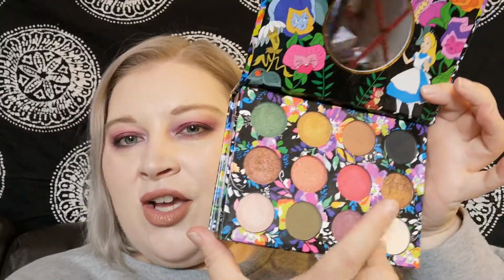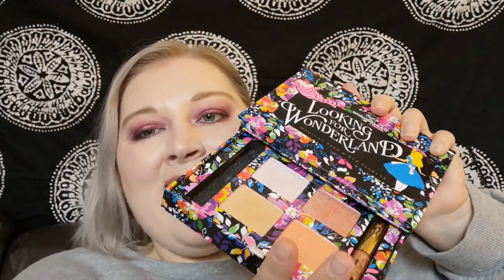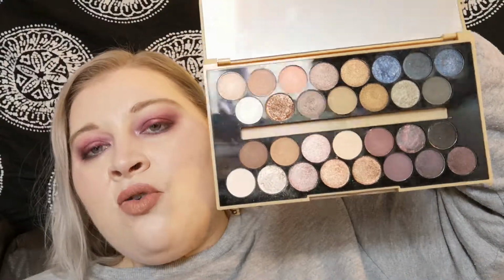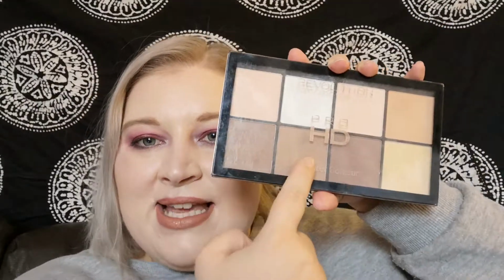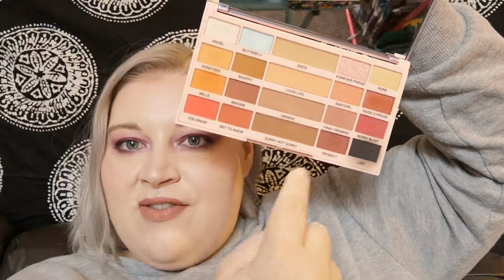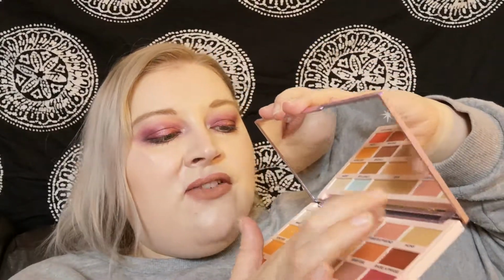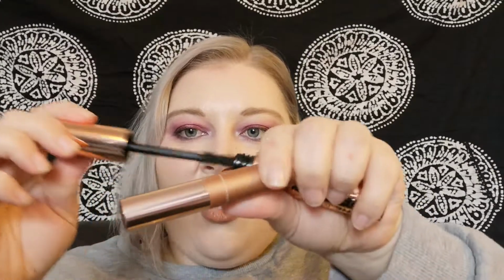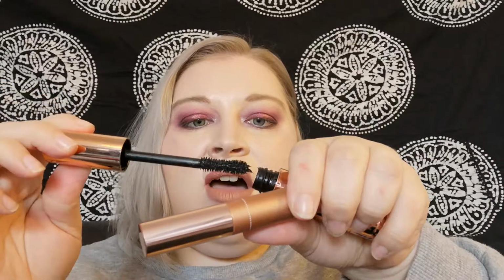FAVOURITE MAKE UP 2018 - LAST MINUTE GIFT IDEAS/STOCKING FILLERS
I really wanted to share my favourite make up from this year with you in time for that last minute panic buying or stocking fillers and gifts or great make up to look for in the January sales.

If you would like to use my link to try Glossybox for yourself we can both earn a discount☺️